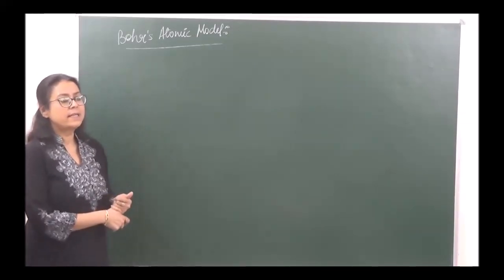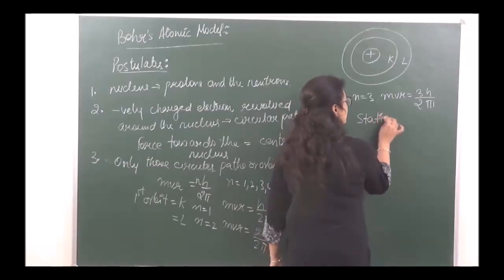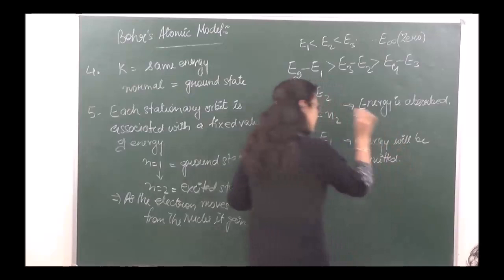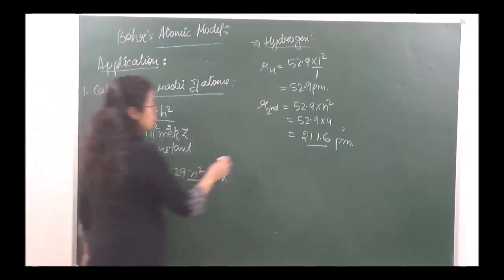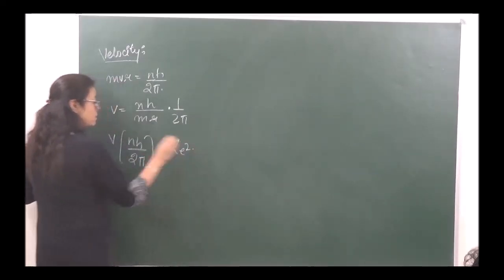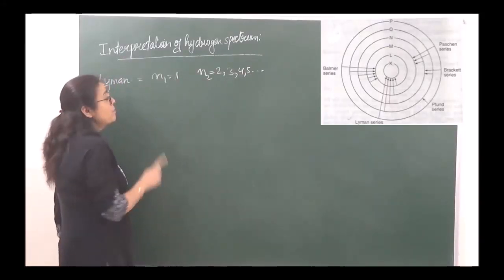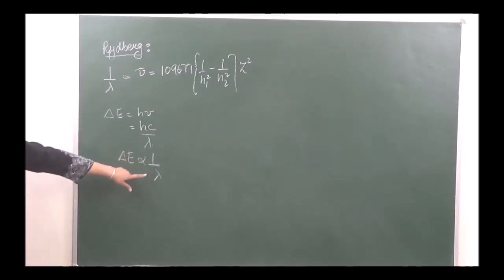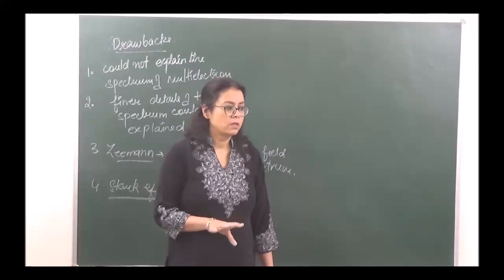Neet Chemistry - Bohr's Model of an atom- sample